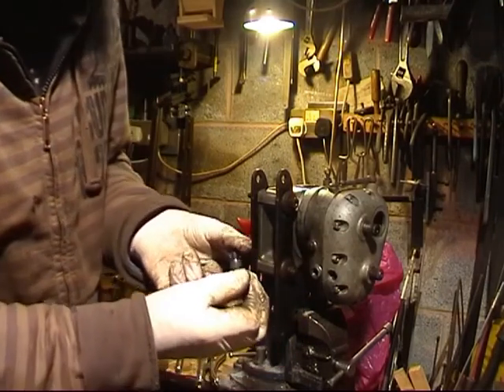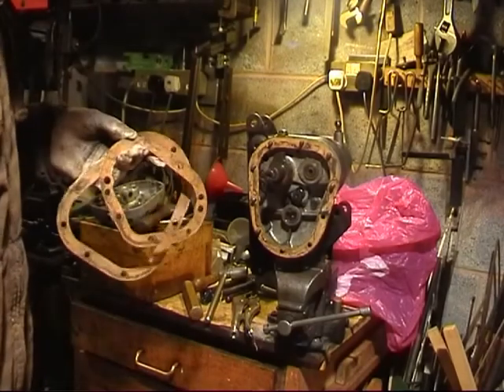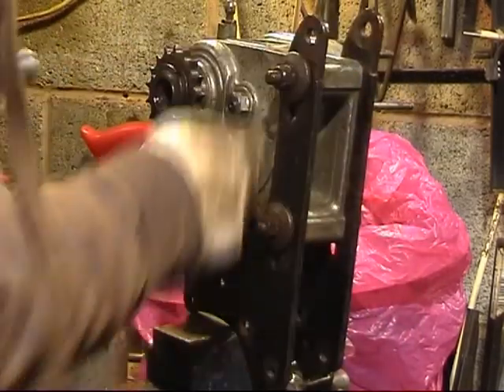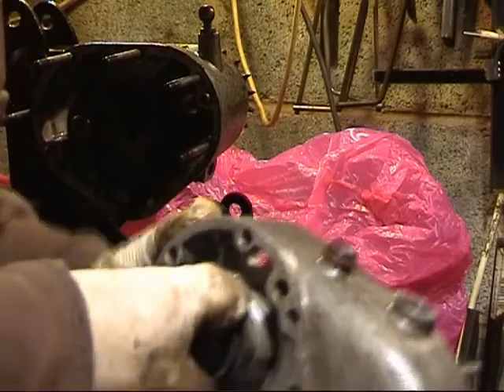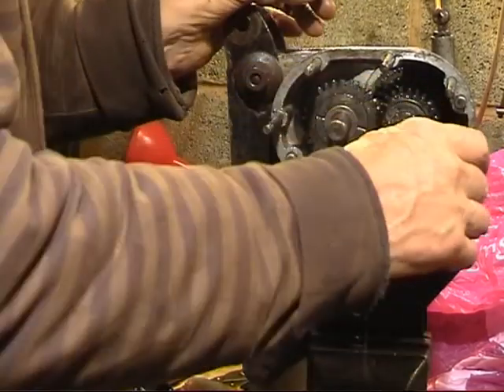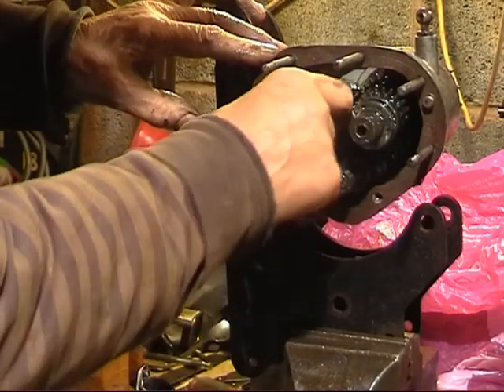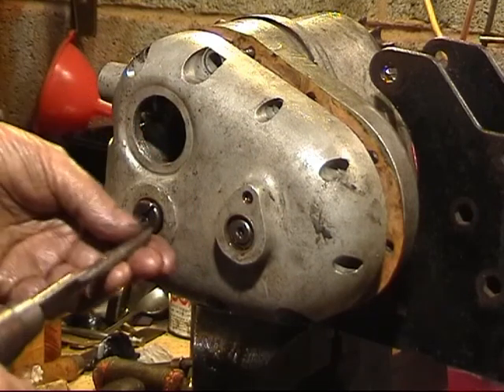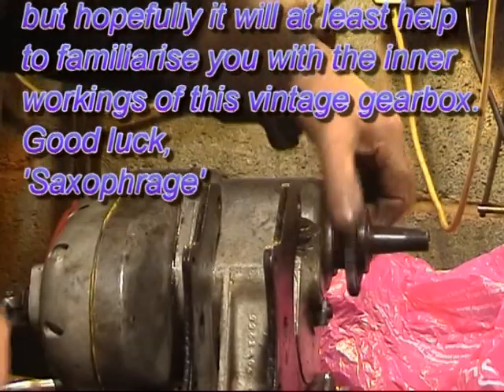BSA 1939-1955 C10 Three Speed Gearbox Strip and Rebuild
It is hoped that this video may be helpful to anyone about to embark on a strip-down of this type of gearbox by sharing the experiences of the author.
The video shows the strip and rebuild of the BSA three speed gearbox as fitted to 250cc BSA bikes from about 1939 to 1955, the number on the casing is 29-3255.
It is simply a basic strip and rebuild, it does not go into detailed examination of individual gears or components.